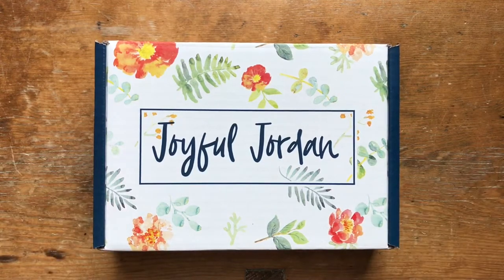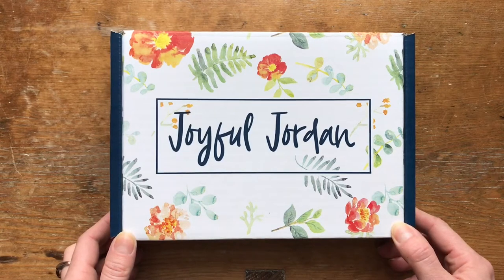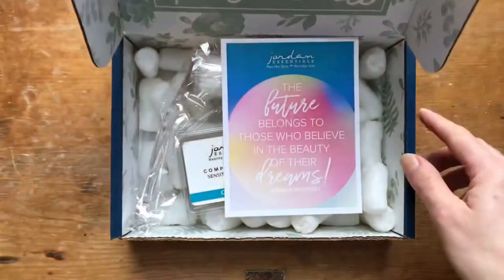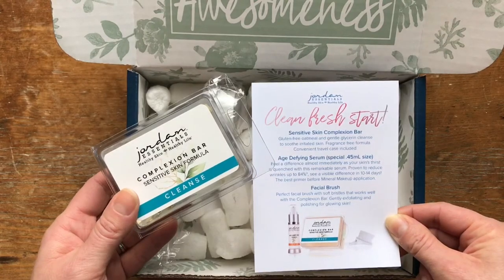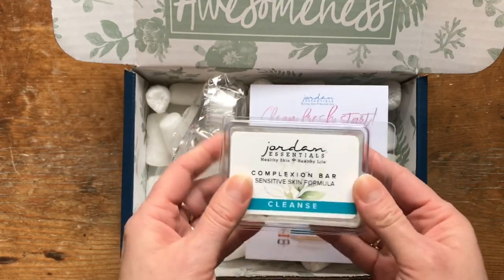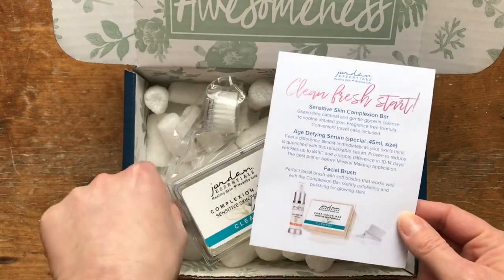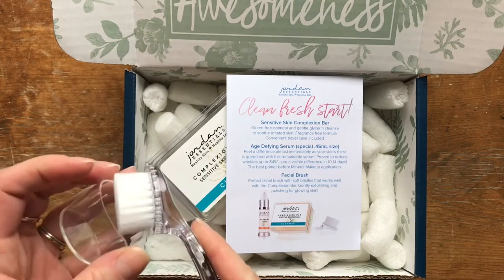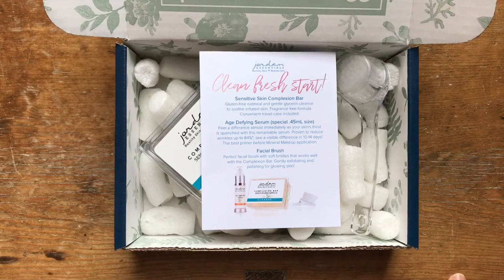January 2021 Joyful Jordan Unboxing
Hello!  I’m excited to show you the January 2021 Joyful Jordan Box!  It’s a great treat to give yourself or share with a friend.  Stock up on a great collection of exclusive products that are healthy, non-toxic, and made in the USA!  It’s only here for a limited time!
This box is a great chance to try out our exclusive products for only $25!  It is only available from January 1 - 31, 2021.
Jordan Essentials is a woman-owned, faith-based company from Nixa, Missouri so our products are proudly made in the USA!  We want to share our Healthy Skin - Healthy Life with everyone!